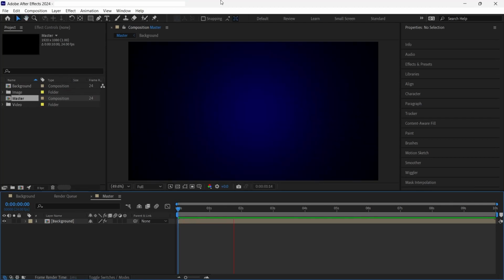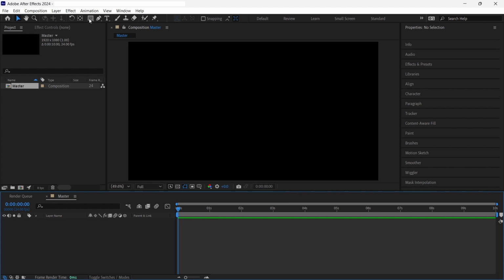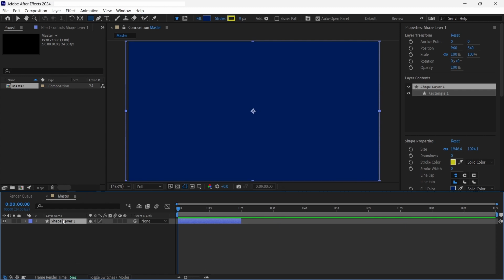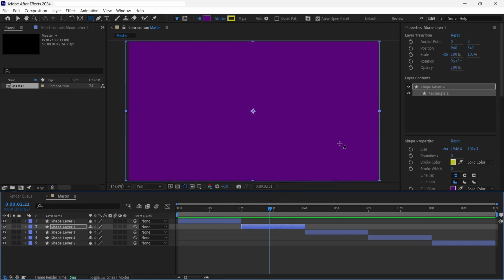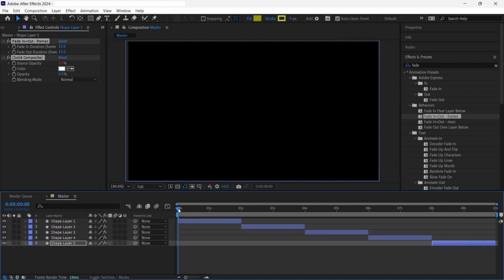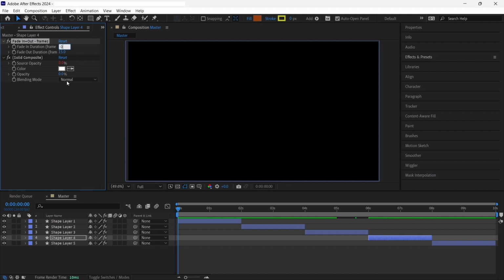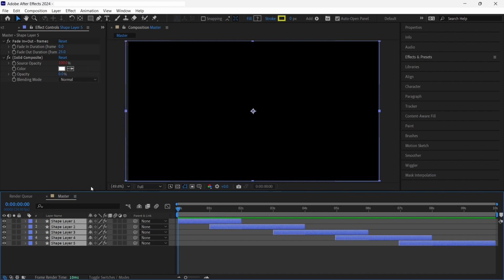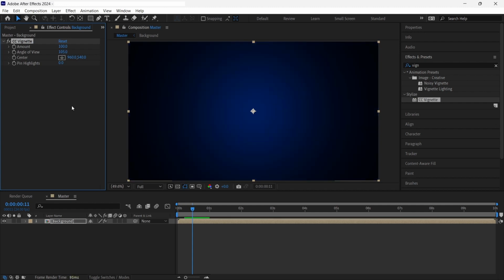Beginner Series 1 of 4 - Colour changing background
Series 1 of 4 - Beginner Tutorial
Creating a colour changing background.

If you are new to Adobe After Effects, this tutorial is for you. Learn how to create a simple background and change its colour.   This tutorial is the start of a beginner series of 4 tutorials.